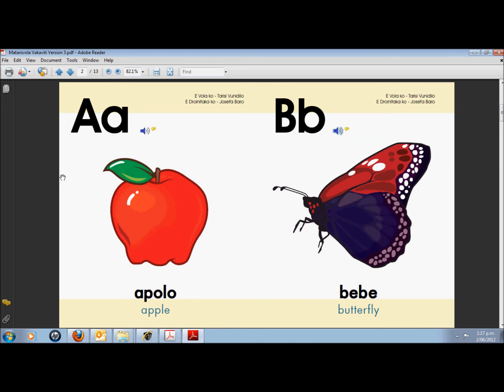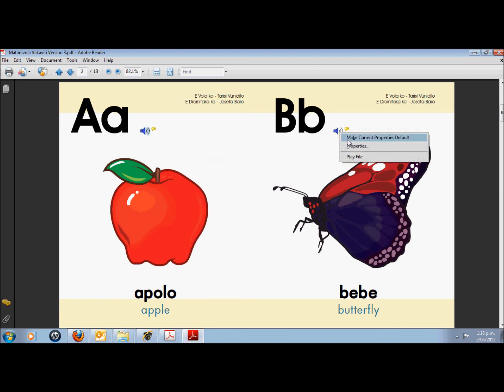Learn Fijian Alphabets with sound E-Book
Click on this link to get your E-Book